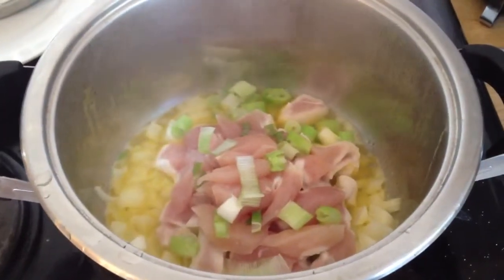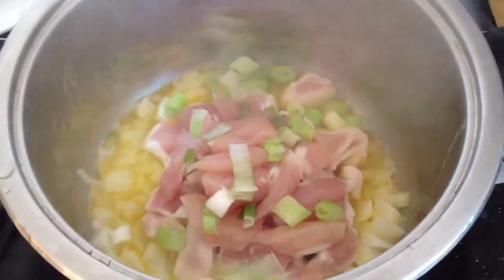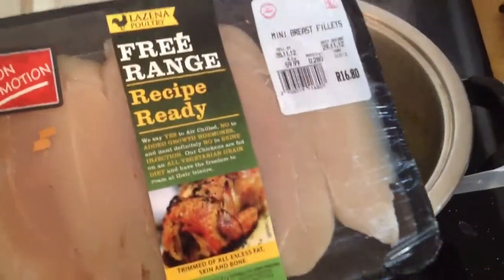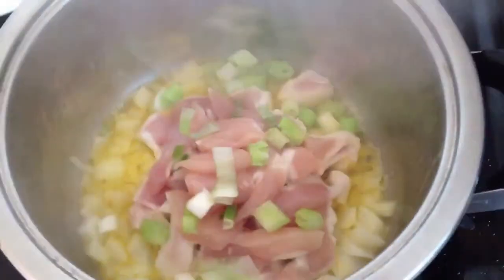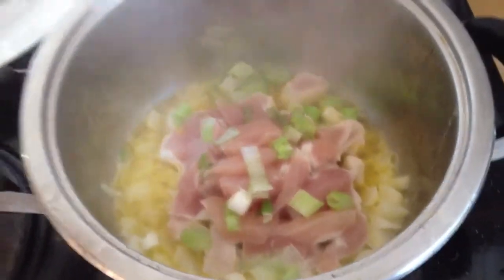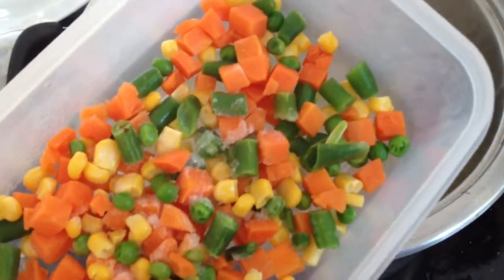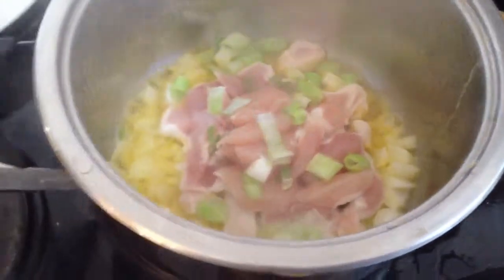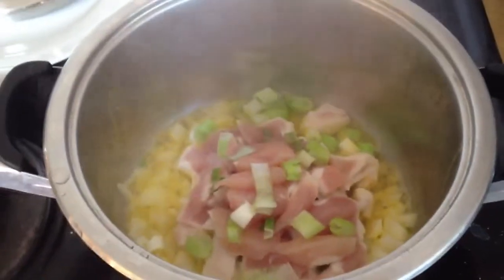Butter chicken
My own recipe